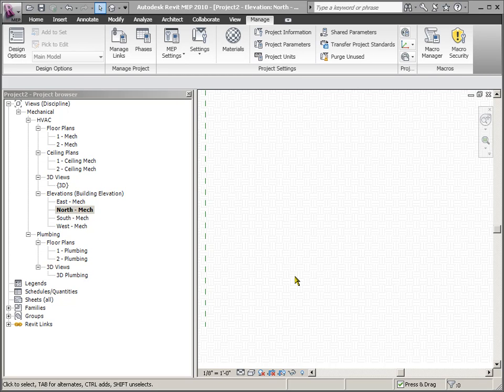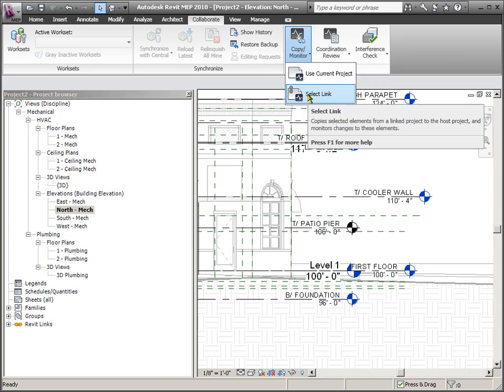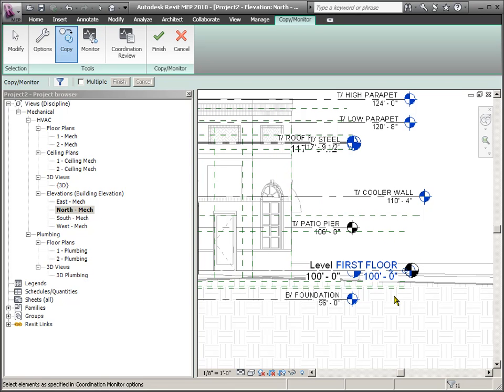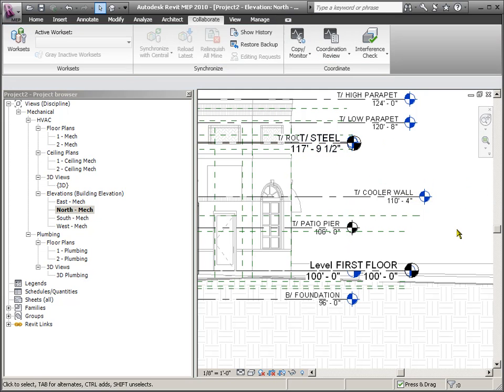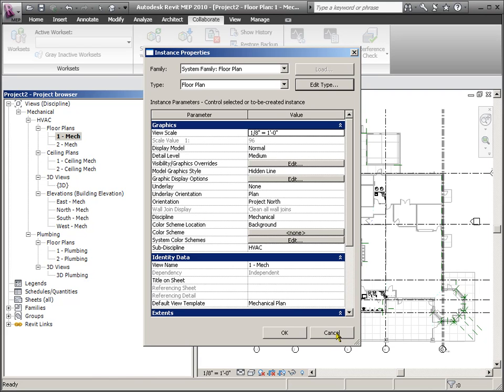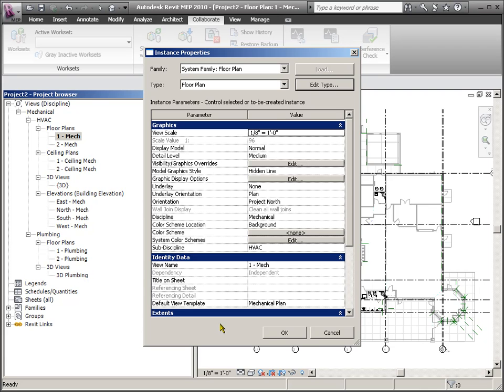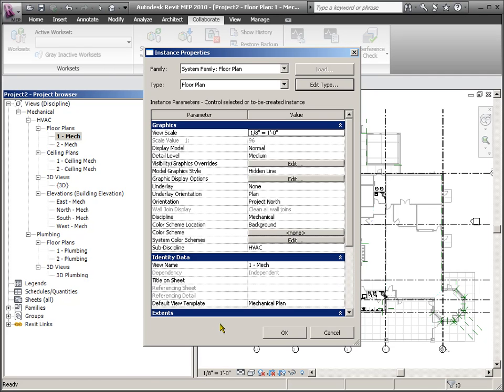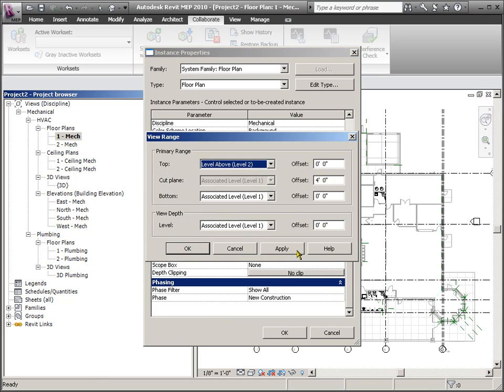SR# 1-6887241774 - video 6